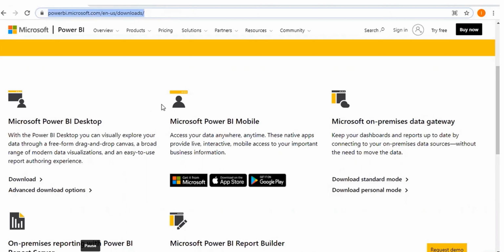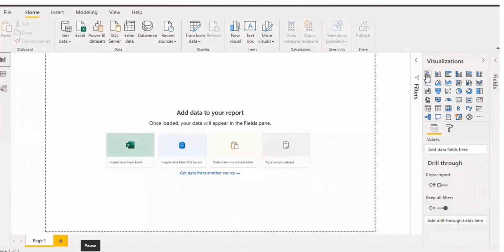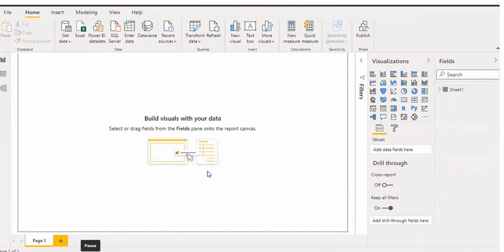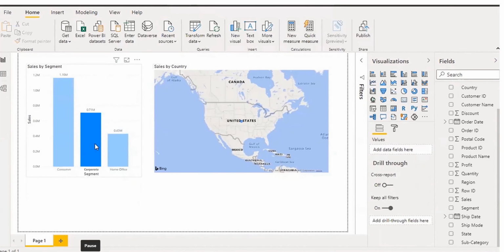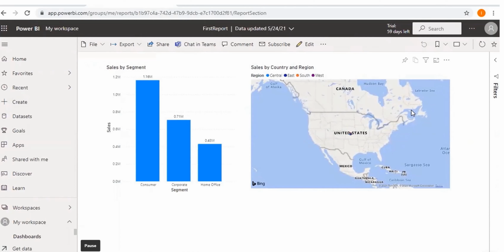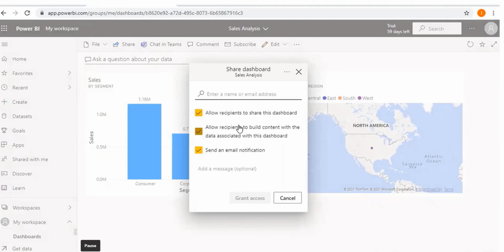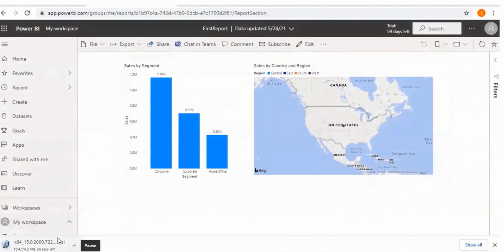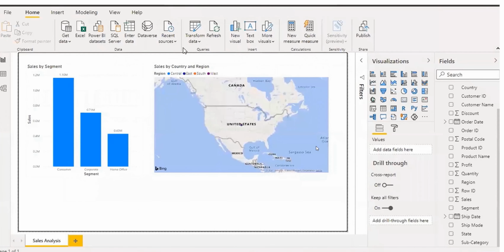power bi get started building with power bi1 lalwani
Education

Learn how to use Microsoft Power BI and created impressive dashboards. Power BI is so easy to use, but it can seem quite complex and confusing to learn. The best way for you to get started with Power BI is to download the files from the description of this video and then follow along with me.  I promise after this session you will love the Power BI environment. We'll add time intelligence like YOY % calculation and YTD calculations - All in just 20 minutes and without writing a single DAX function!
Power BI can feel overwhelming because it has so many different components. That's why I'll take you step by step and you can follow along with me by downloading my practice files. By the end of the video you'll have created your first interactive Power BI dashboard which we'll publish to the web. I'll also show you how you can share your Power BI reports with others and how you can add your report as a separate tab in Microsoft Teams.